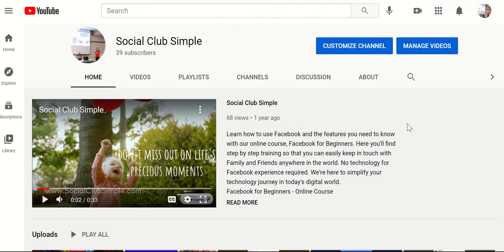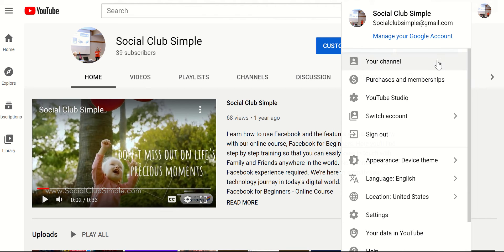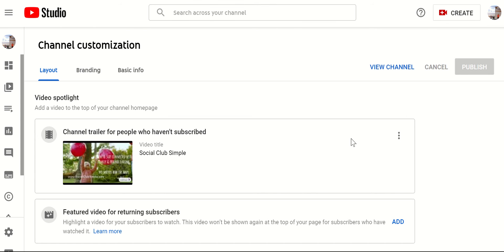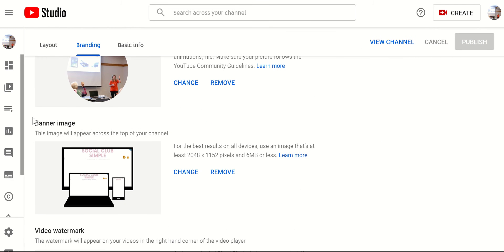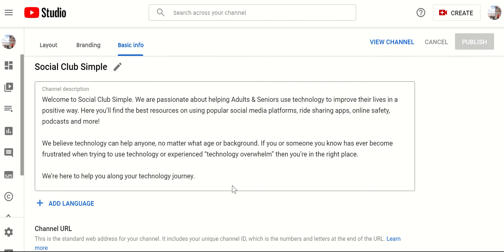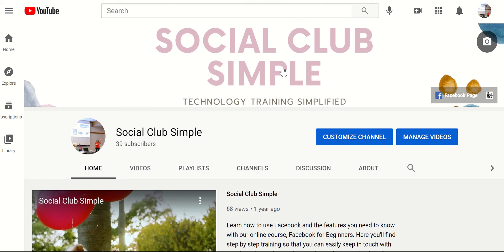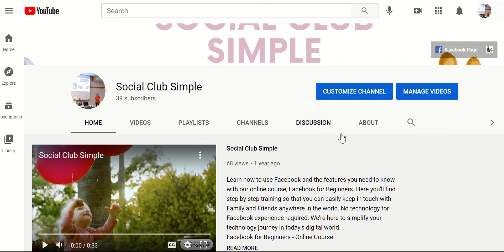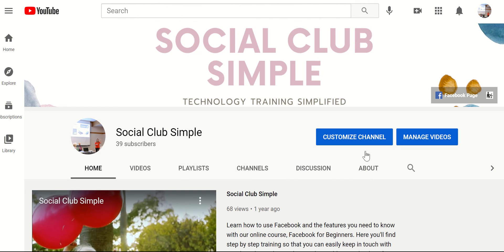How To Create a YouTube Channel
Learn how to set up your YouTube channel today with this easy to follow tutorial.